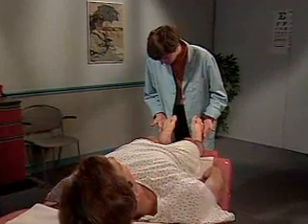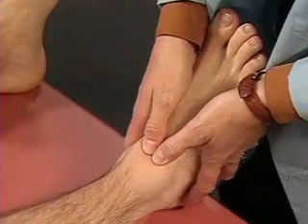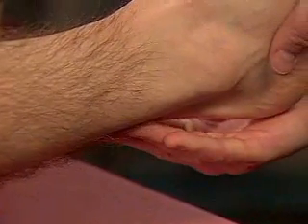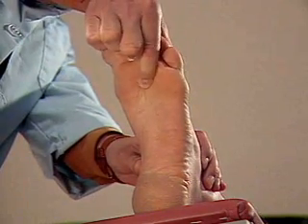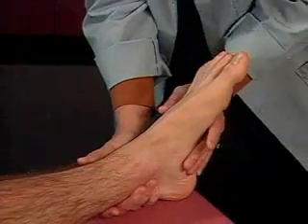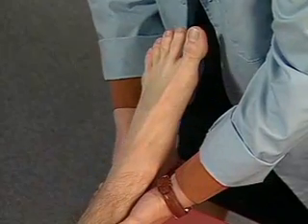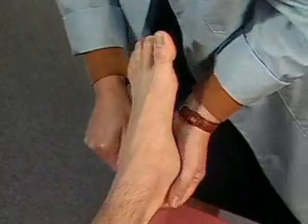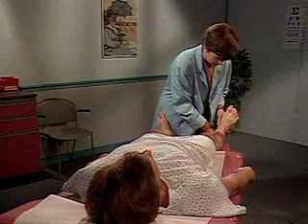Feet and Ankles Examination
Musculoskeletal System Neurological examinations